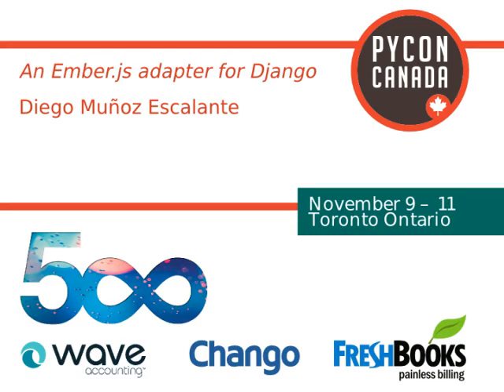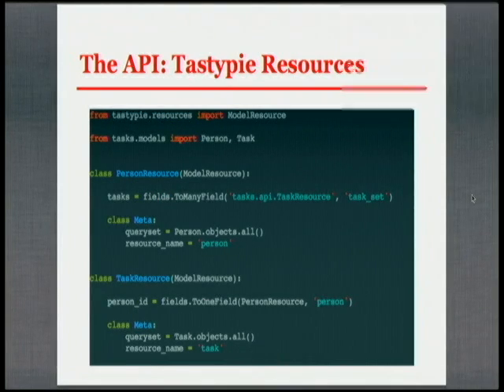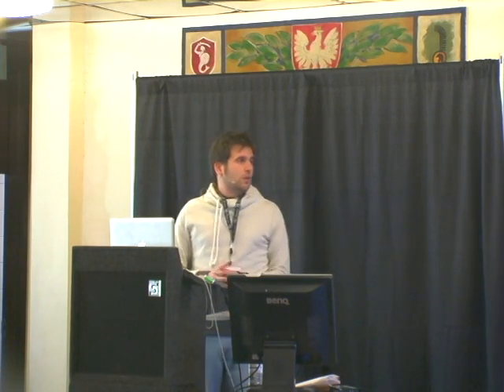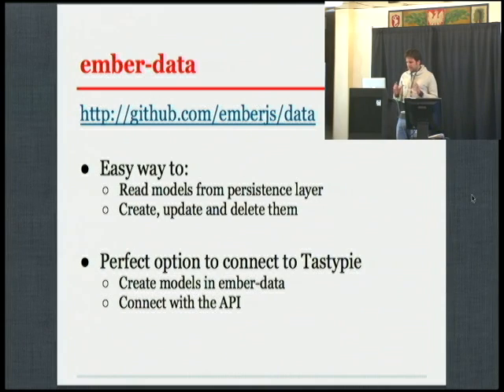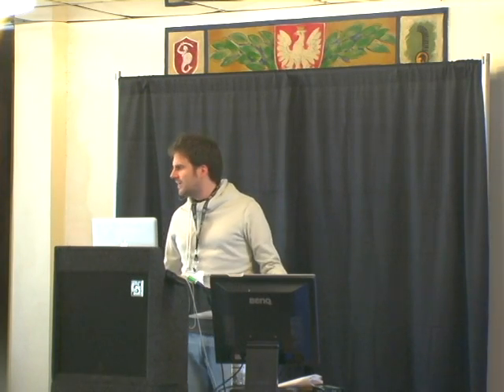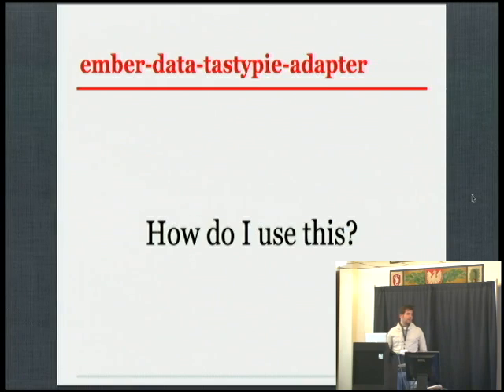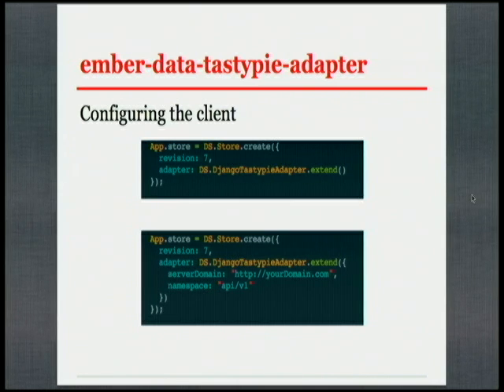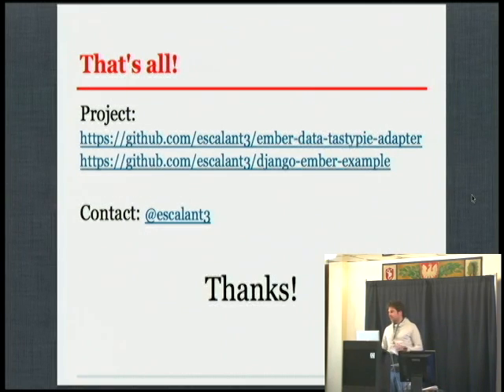An Ember.js adapter for Django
Diego Muñoz Escalante
Ember is a JS framework based on established conventions that allows writing complex applications with a small amount of code. Ember-data is the component that connects this framework with a REST API. Unfortunately, the conventi